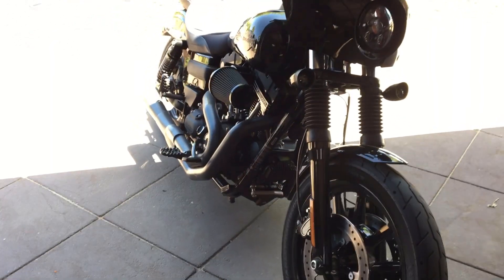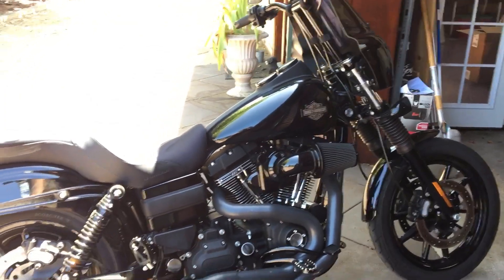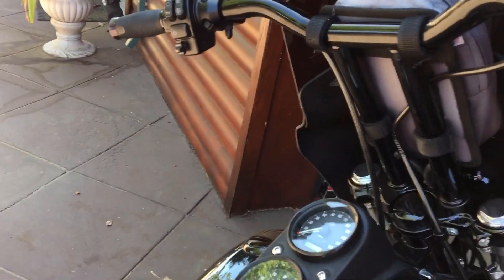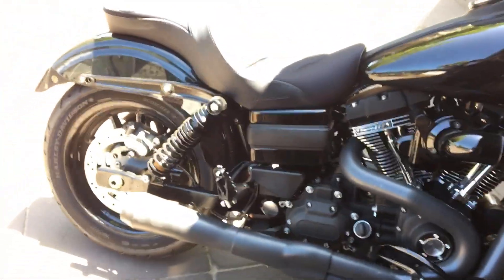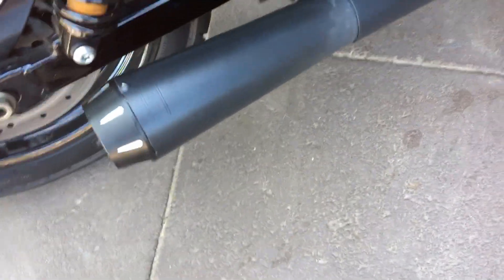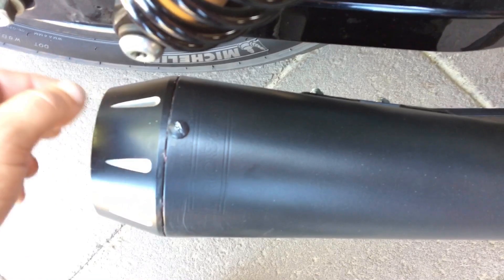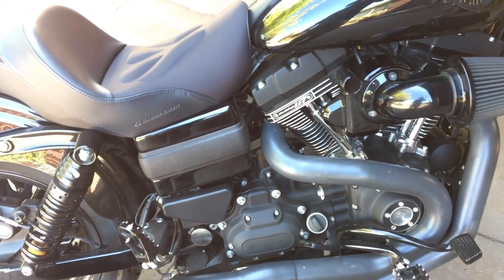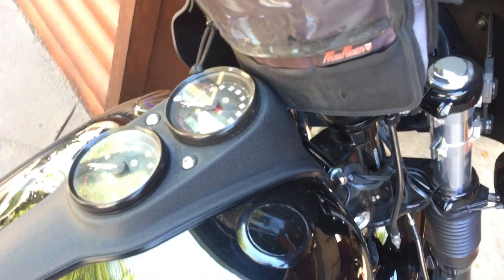Bassani louder and faster with Big City Thunder Monster performance baffle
The baffle inside the beginning of the muffler along with cutting most of pre-existing baffle all the way to the end made the Bassani road rage louder, keep all low end power and sound more "monstrous".